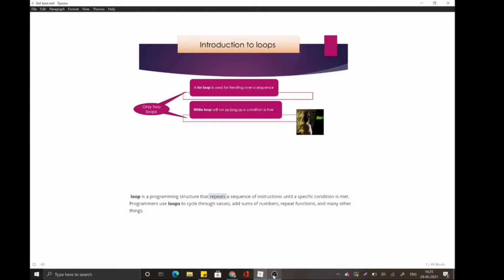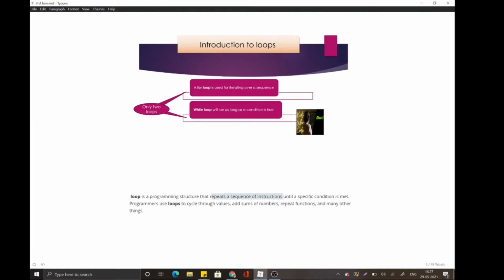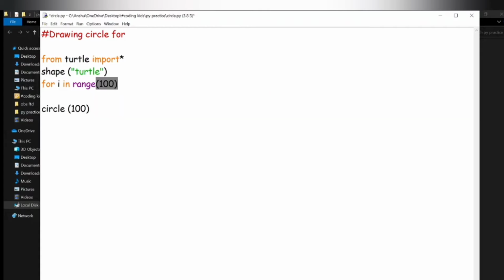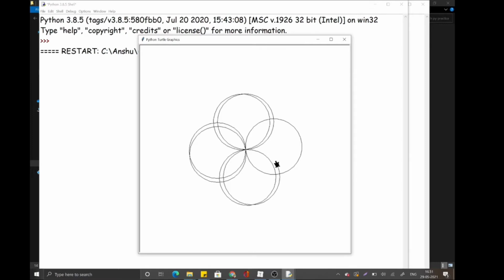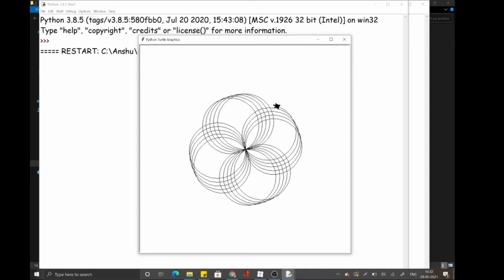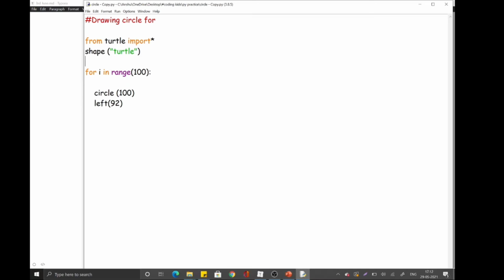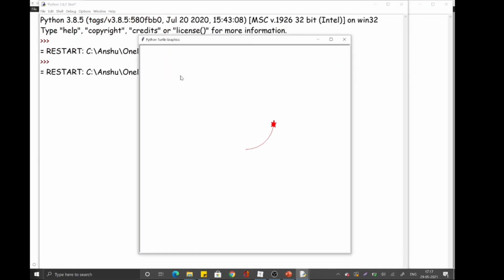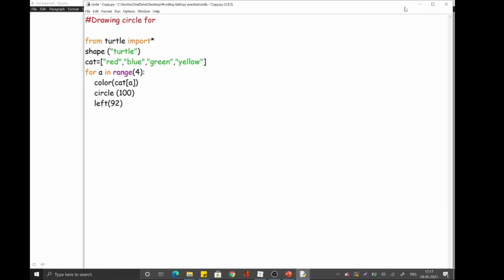Kids who Code Day#4 . Free Computer Programming classes for kids!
In the past 50 years, we have gone from using computers that filled full air-conditioned rooms, to having tablets that fit in the palms of our hands. Advances in hardware and software have led to this revolutionary innovation in technology. Its important to share the importance of kids learning to program, to fuel the next wave of innovation.

कंप्यूटर कोडिंग क्या है और इसे कैसे सीखे ...
घर बैठे बच्चों को सिखाए कंप्यूटर कोडिंग !

I highly recommend all parents to sit with their kids and watch the videos on this channel. They would be proud to see their kids writing codes and soon developing their own codes, games and apps.